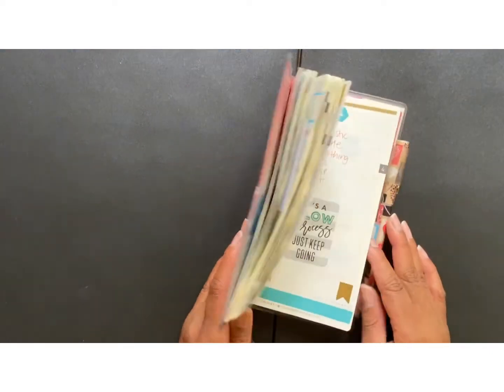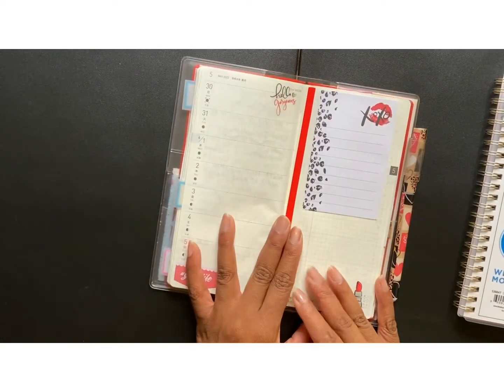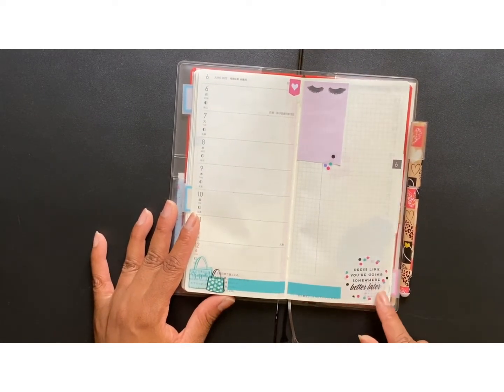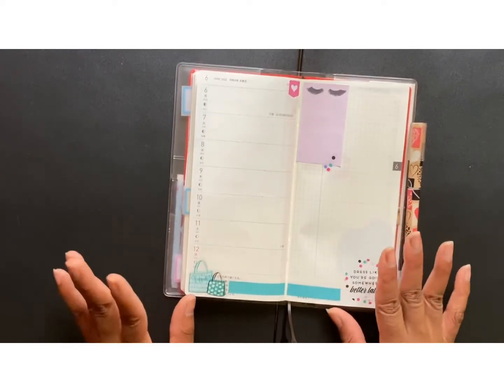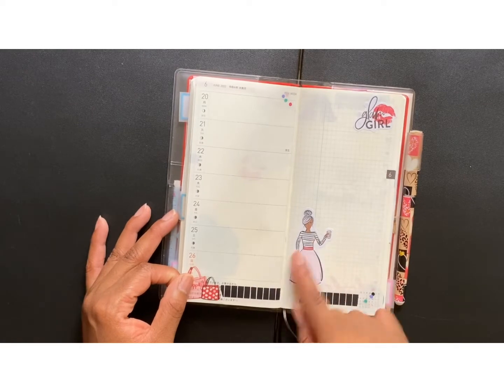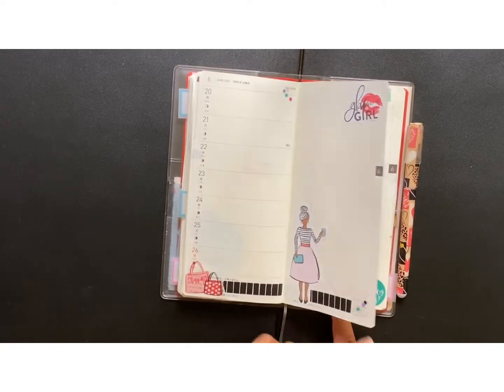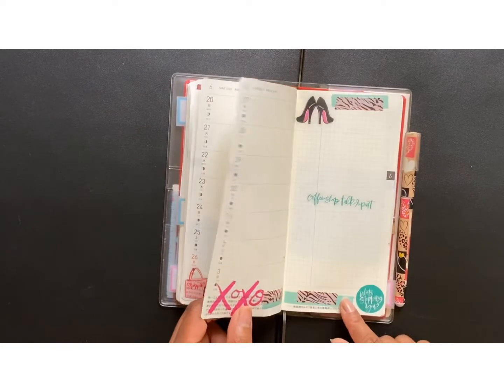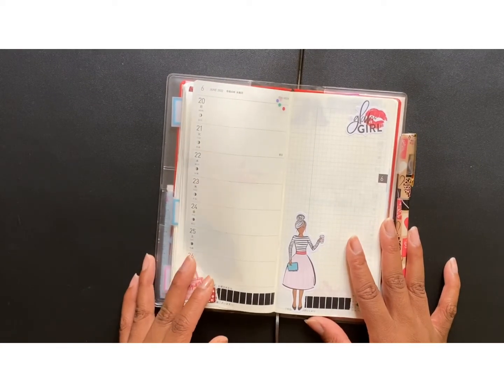Plan With Me | Hobonichi Weeks | June 2022